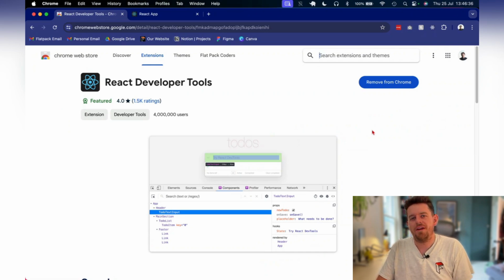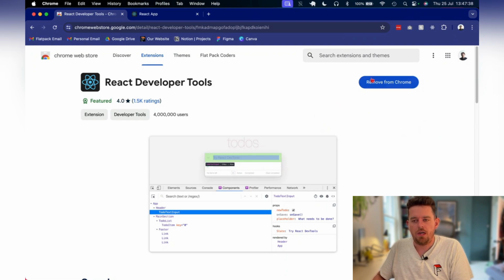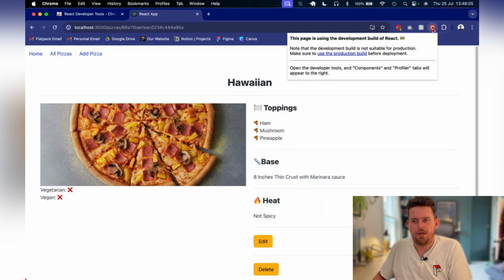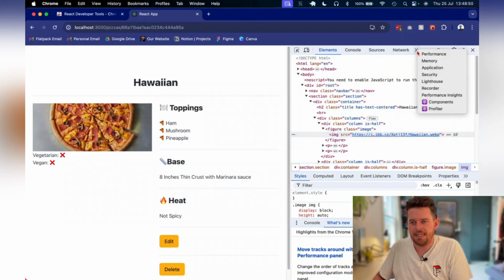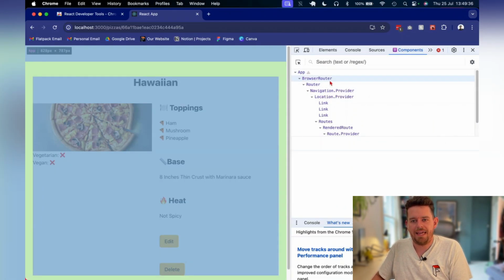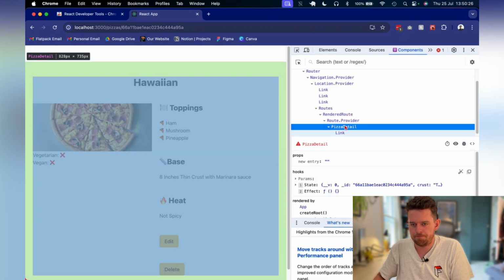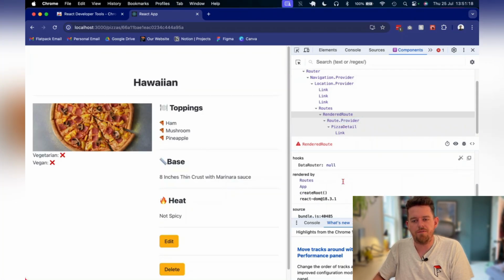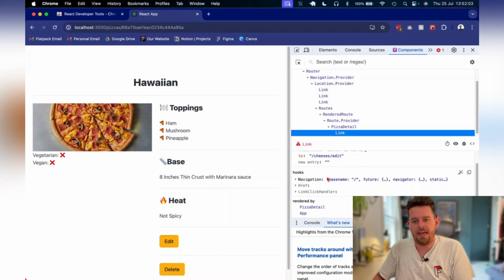Troubleshooting your app Using React Devtools